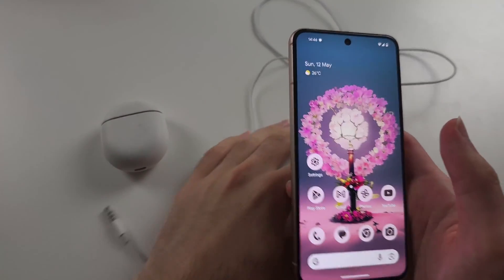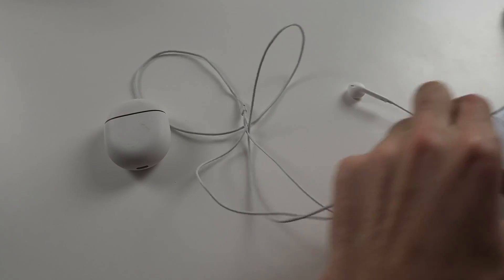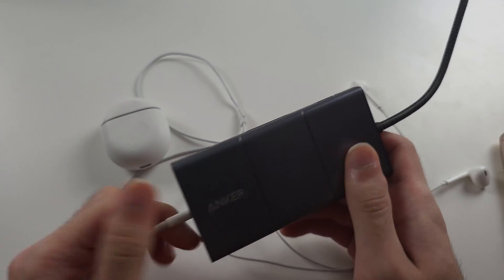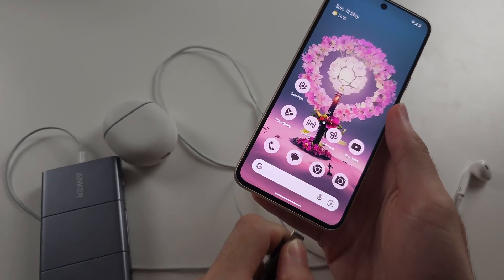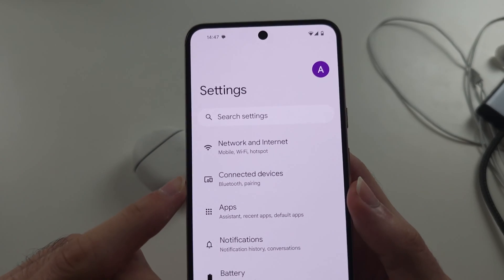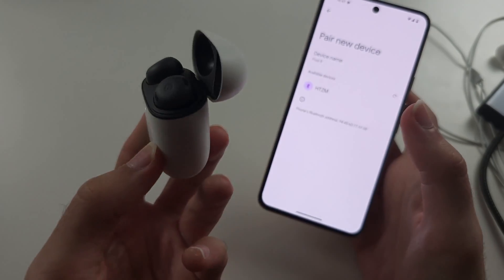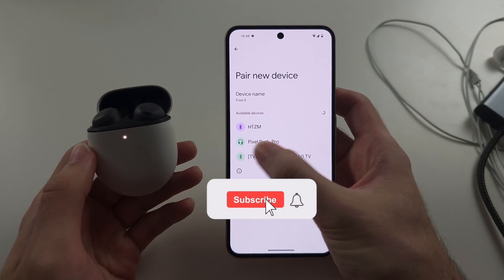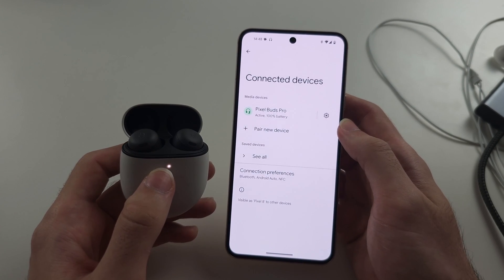How To Connect Headphones, Earphones to Google Pixel 8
Welcome to our guide on how to connect headphones and earphones to your Google Pixel 8! In this video, we’ll show you the different methods for connecting wired and wireless audio devices to your Pixel 8. We’ll cover how to use the USB-C port for wired headphones, pair Bluetooth earphones, and troubleshoot common connectivity issues. Follow along to enjoy your audio experience on your Google Pixel 8!